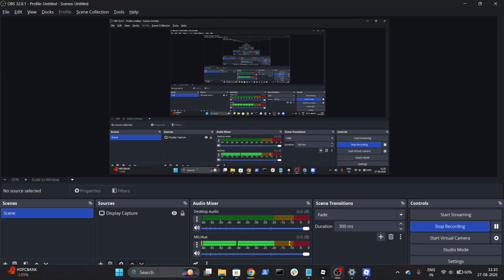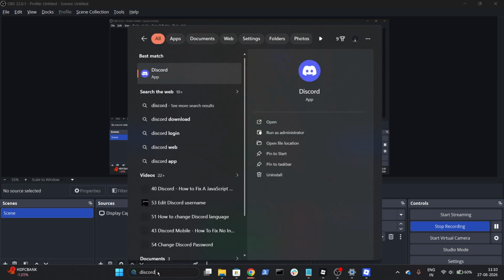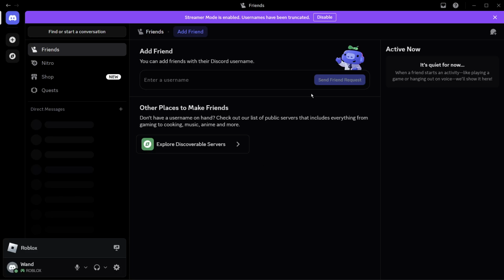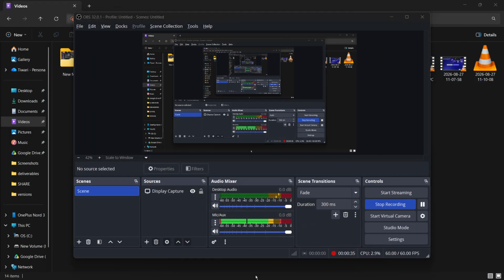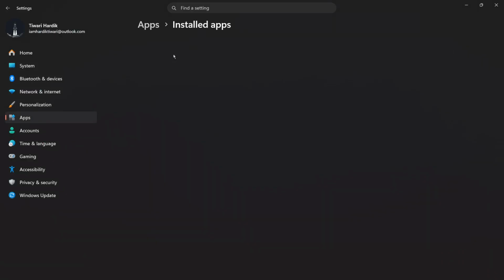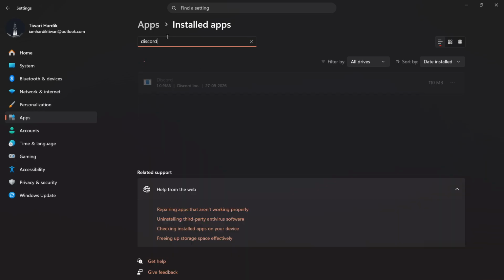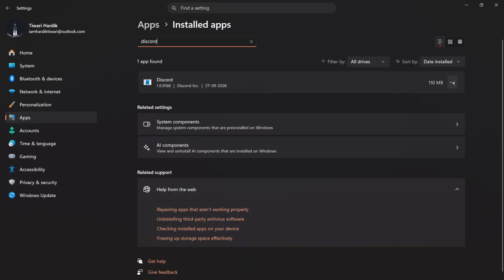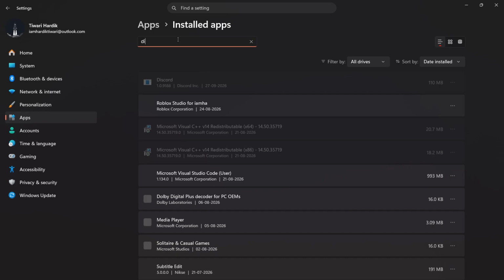How To Fix Discord Not Opening In Windows 11: The Ultimate 2026 PC App Launch & Connection Guide!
Welcome back to the absolute most trusted channel for PC optimization, gaming troubleshooting, and Windows error resolution guides! If you just sat down at your computer, booted up your system, and double clicked your Discord shortcut only to stare at a completely blank screen, a never ending gray loading circle, or absolutely nothing happening at all, you are definitely not alone. Discord failing to launch or getting completely stuck in the background is one of the single most frustrating errors a PC gamer can experience. You are missing out on important server announcements, voice calls with your friends, and crucial team communication right before a massive competitive match! But do not panic, because you do not need to reinstall your entire operating system to solve this. In this fully updated 2026 comprehensive tech tutorial, we are providing a complete, in depth, step by step walkthrough showing you exactly how to fix Discord not opening, launching, or connecting on Windows 11 and Windows 10!

In the very first major section of this comprehensive video guide, we will dive headfirst into the absolute most common culprit: stuck background processes! Nine times out of ten, Discord is actually trying to open, but a previous crashed instance of the application is secretly running invisibly in the background, completely blocking the fresh launch. We will walk you step by step through pressing Control plus Shift plus Escape to instantly launch the Windows Task Manager. You will learn exactly how to navigate to the Processes tab, scroll down through your background apps, and locate every single instance of the Discord executable file. We will show you how to right click and select "End Task" on all of them, completely wiping the slate clean so you can launch the app fresh! Furthermore, we will demonstrate the incredibly powerful trick of simply right clicking your desktop shortcut and selecting "Run as administrator," which instantly grants the application the elevated system permissions it needs to bypass strict firewall blocks and push through failed update loops.

Next, we take a deep, thorough dive into clearing out corrupted cache files and wiping out broken AppData folders. As you use Discord every single day, it saves thousands of temporary images, gifs, and connection logs to your primary hard drive to make the app load faster. However, when these files become corrupted during a sudden power outage or a failed software update, they will completely prevent the application from starting! We will walk you through pressing the Windows Key plus R to open the Run dialog box. You will watch a live, high definition demonstration of typing percent appdata percent into the text box and hitting Enter to reveal your hidden roaming system folders. We will show you exactly how to locate the specific Discord folder and permanently delete it. Then, we will repeat the exact same process for the percent localappdata percent directory. We will explain how deleting these temporary folders forces Discord to download a completely fresh, uncorrupted set of configuration files the next time you launch it, immediately solving the infinite gray screen loading bug!

Moving perfectly into the next phase of our ultimate walkthrough, we will transition our focus to network connectivity issues and DNS flushing. Sometimes Discord refuses to open simply because your computer has lost its secure pathway to the official Discord servers. We will guide you through clicking the Windows Start menu, typing in Command Prompt, and running it as an administrator. We will show you how to type the legendary ipconfig forward slash flushdns command to completely reset your internet cache! We will also briefly discuss why temporarily turning off your third party antivirus shields or your virtual private network can instantly resolve strict connection timeouts that keep the app frozen.

Finally, in the concluding section of our extensive guide, we will cover the absolute last resort: the completely clean reinstallation process. If your Discord installation files are deeply damaged, we will show you how to uninstall the application properly using the Windows Control Panel, clear any remaining registry leftover files, and navigate to the official website to download the absolute newest 2026 setup installer to guarantee a flawless communication experience!

Mastering these troubleshooting steps is your ultimate first step toward ensuring you are never locked out of your favorite gaming servers and voice channels ever again!